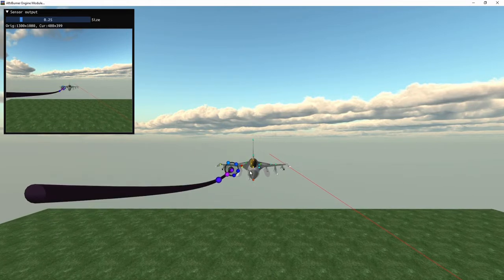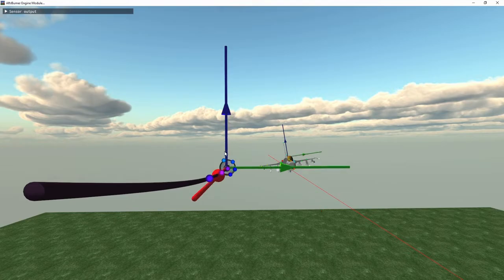Worth CSCE684 Final Project 20220531